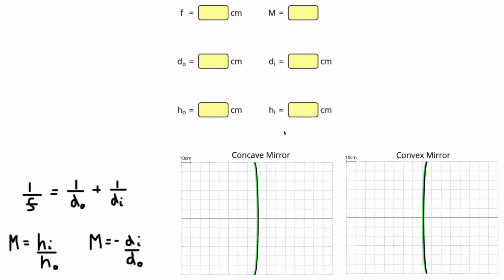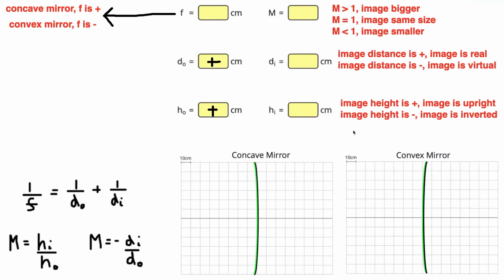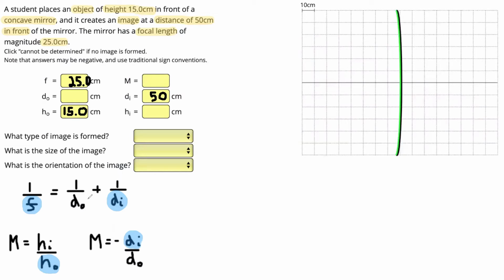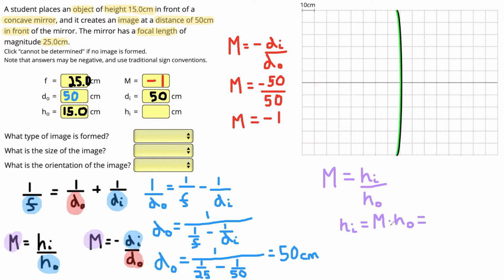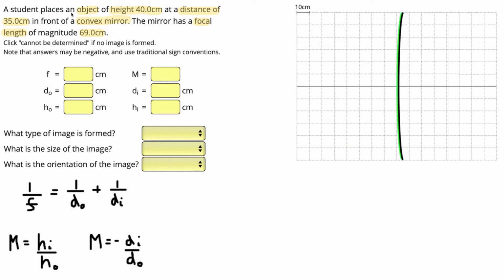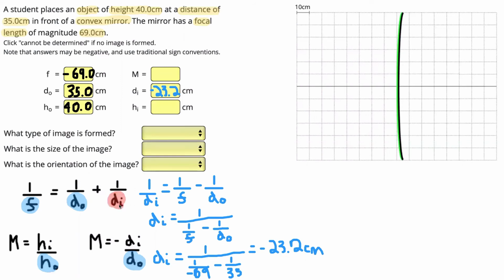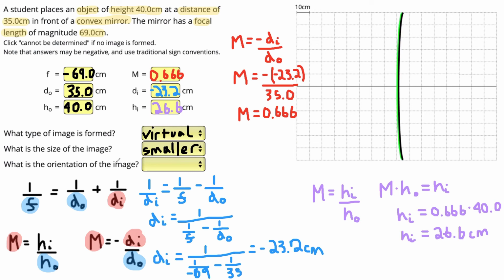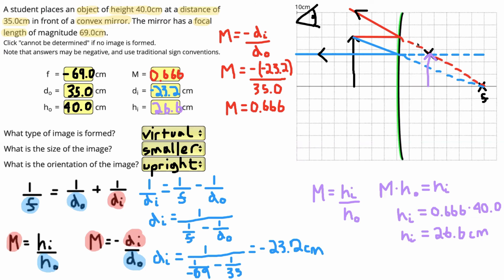Optics - Mirrors - Calculation Method